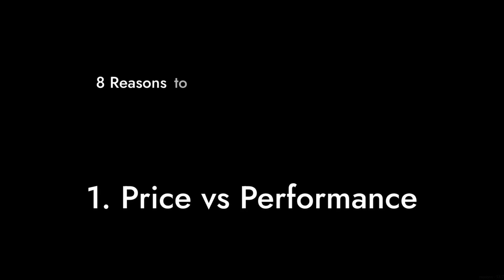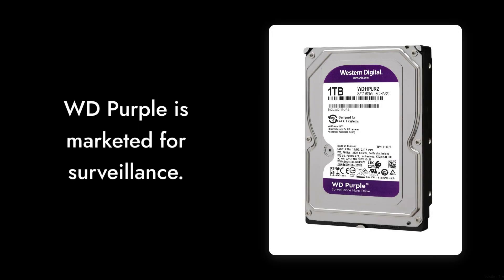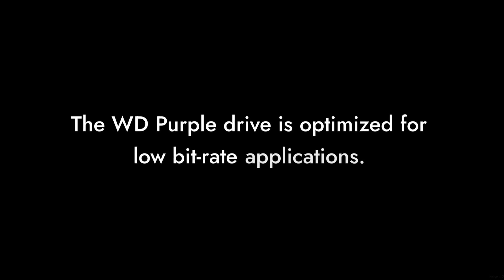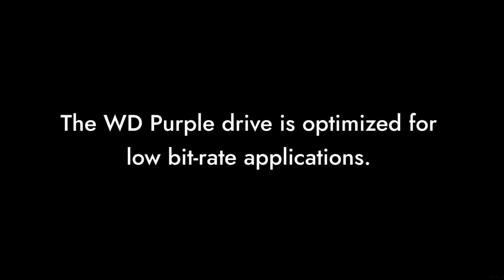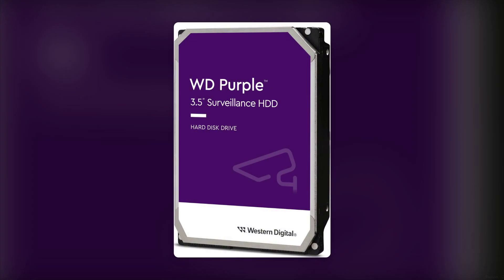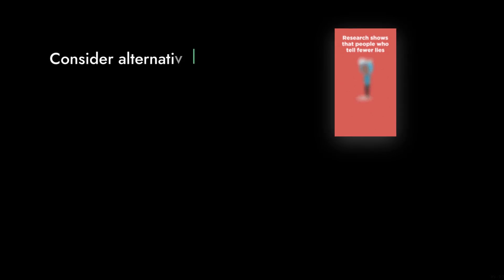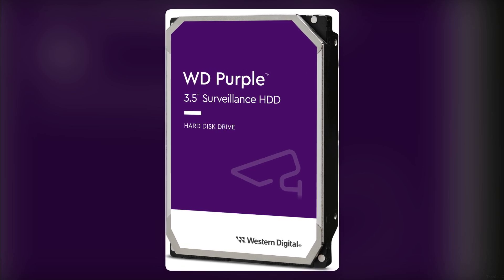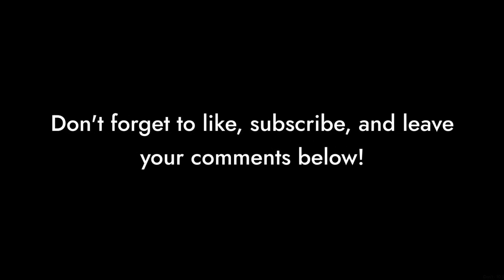DON'T BUY WD Purple 1TB Before Watching This! 😱 (8 Reasons)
Check the best price for the WD Purple 1TB In this video, we delve deep into the WD Purple 1TB Surveillance Hard Disk Drive and uncover 8 compelling reasons why you might think twice before making this purchase. Is it really worth your time and money? Let’s find out!

00:00 Intro
00:18 Performance Limitations
00:32 Low RPM Impact
00:50 Reliability Concerns
01:05 Warranty Concerns
01:20 Low Bit-Rate Limitations
01:33 Camera Limitations
01:46 Value Assessment
02:00 Consider Alternatives
02:14 Outro